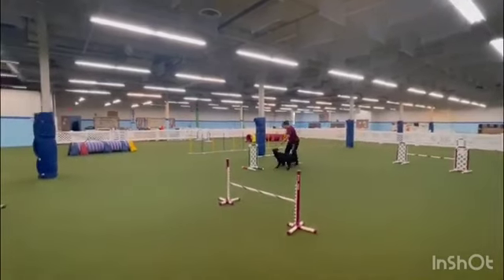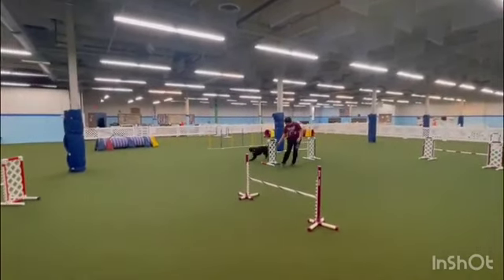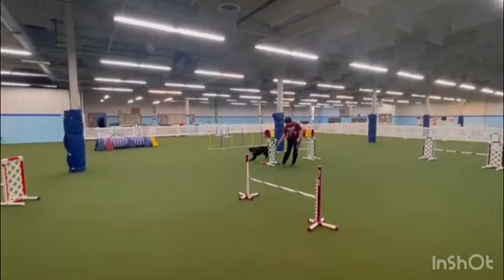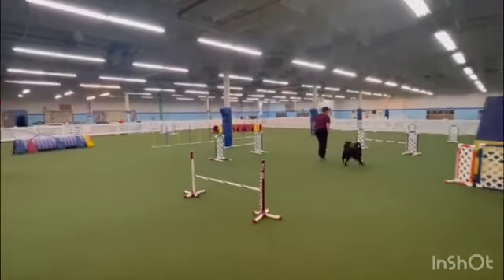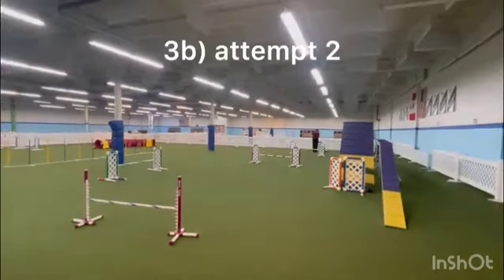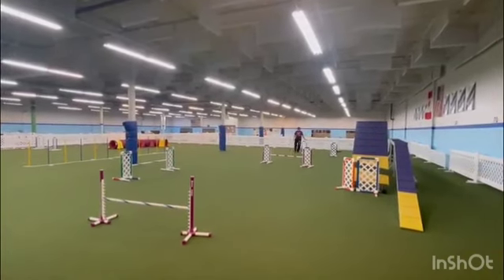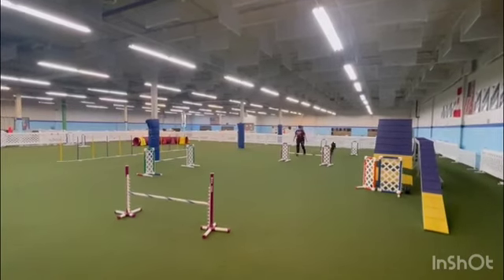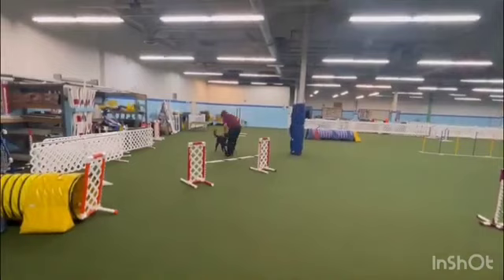n w5 d4